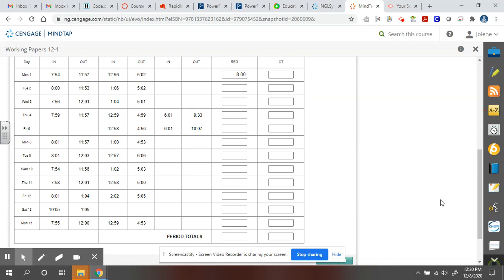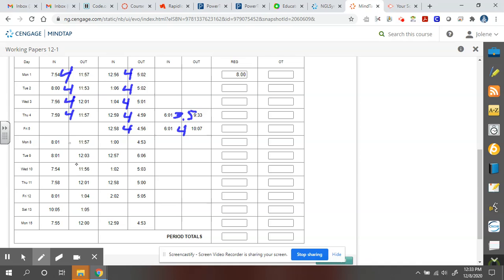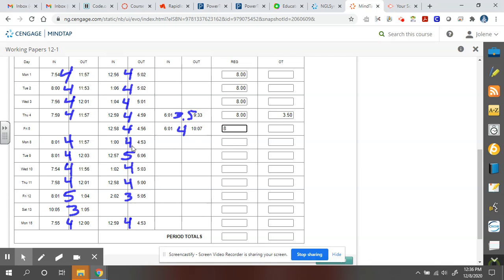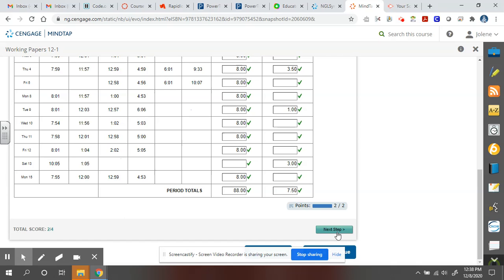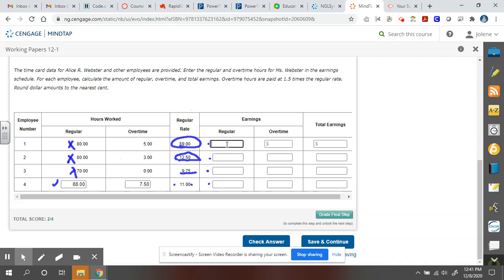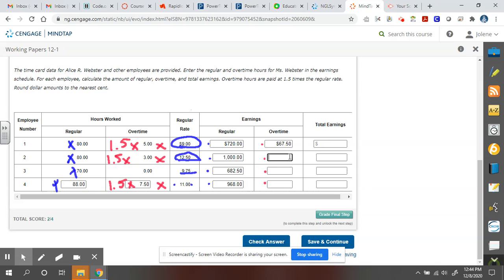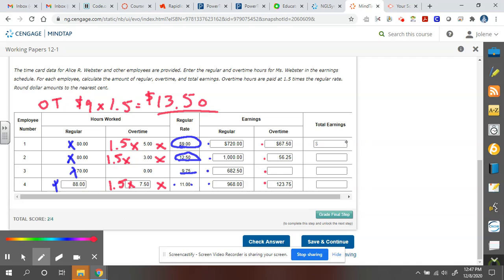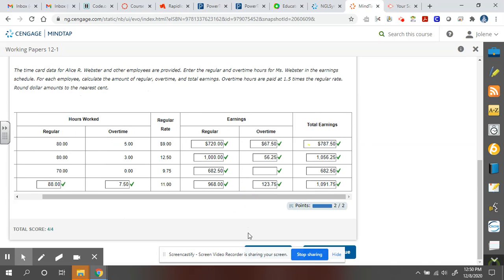Acc 1 5.02 Payroll Timecards (textbook 12-1)